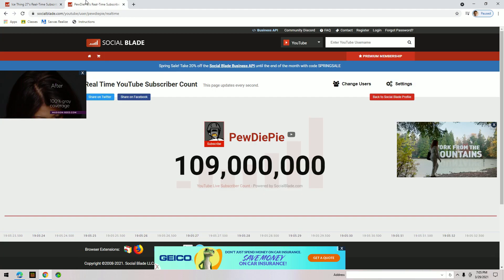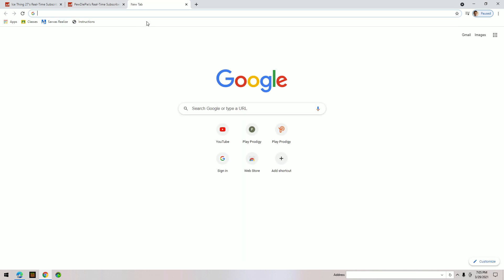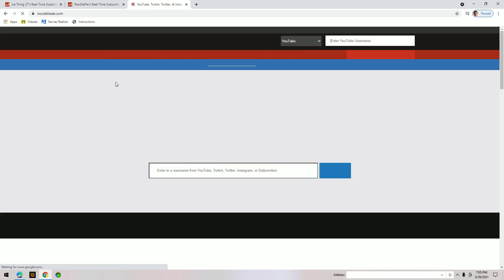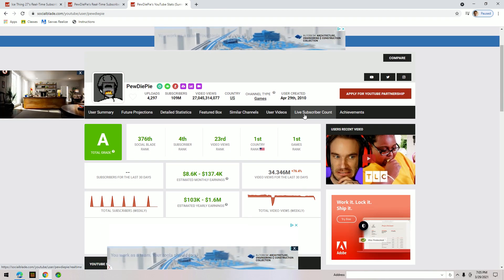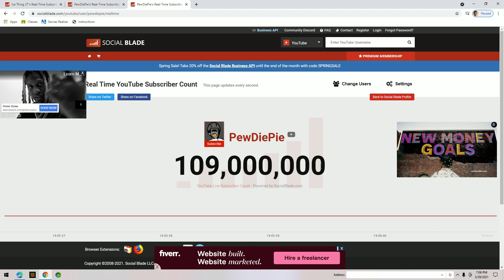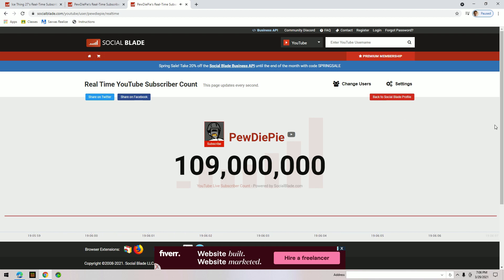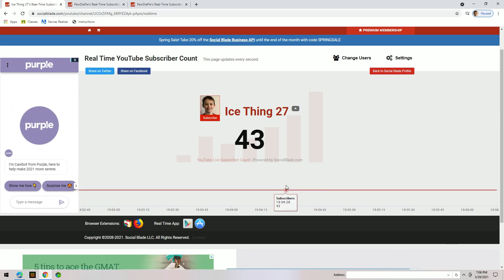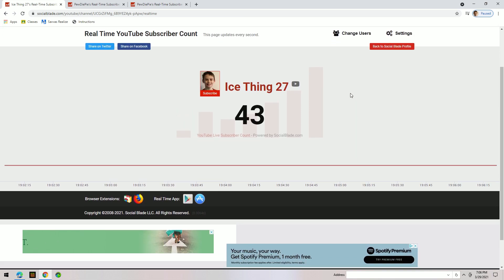How to find live sub count for all YT channels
This is how you see live sub counts !